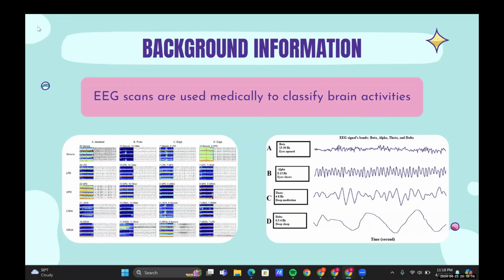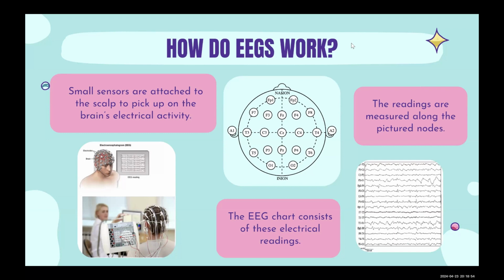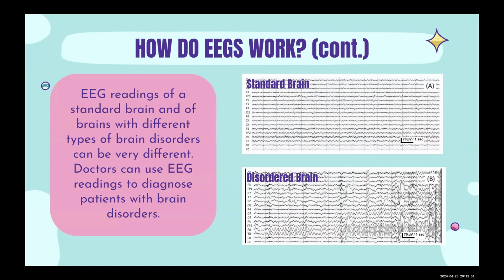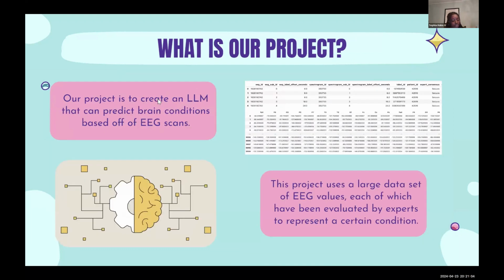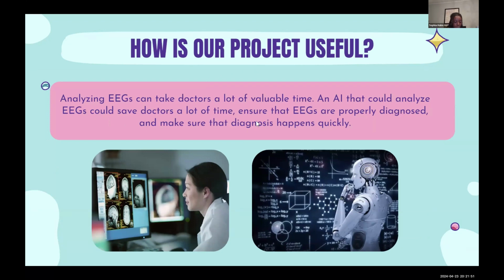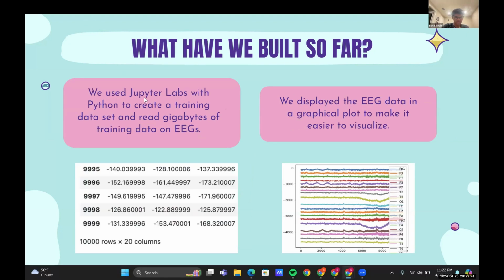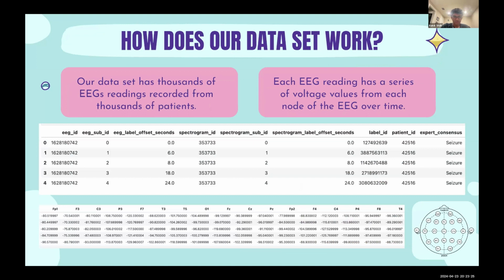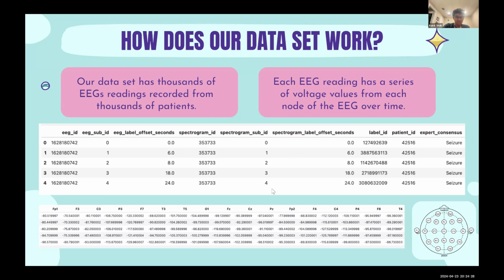Using Machine Learning to Diagnose Brain Disorders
April 23, 2024 Colloquia Presenters

Machine Learning of an EKG dataset

Coming soon.

RESEARCHERS: Amish G. Vista Del Lago '27, Jonathan G., Saratoga High School '25, Kunal S., American High School, '25, Lucas S., Lynbrook High School '27, Mansi M. American High School '25, Nishant J., Evergreen Valley High School '25, Sophia H., Columbia High School '25

ADVISOR: Akl, Machine Learning for Condensed Matter Physics

KEYWORDS: More info to come.